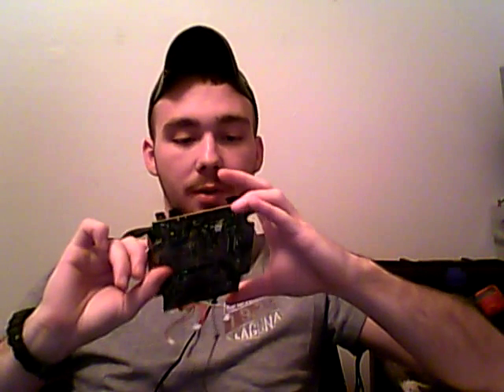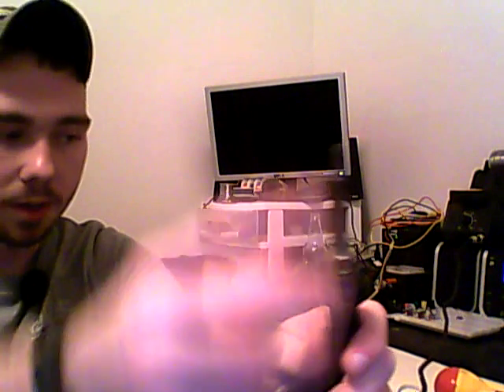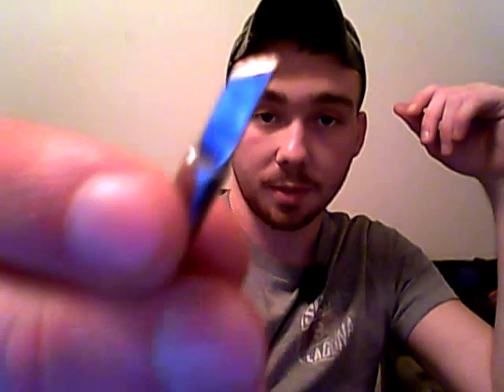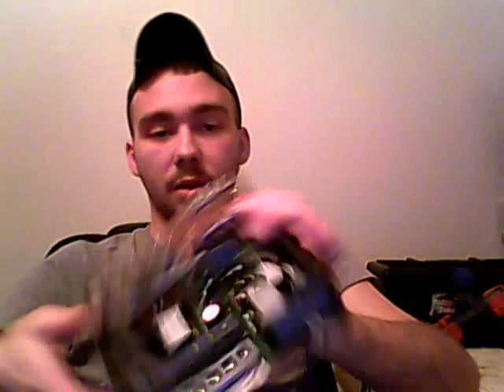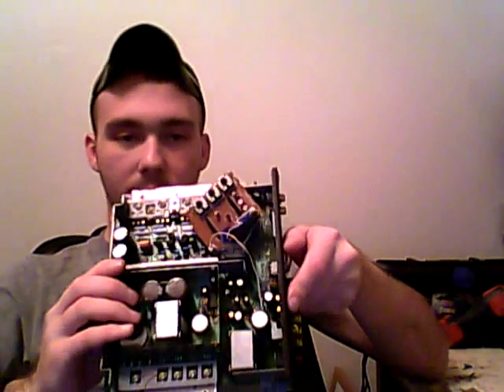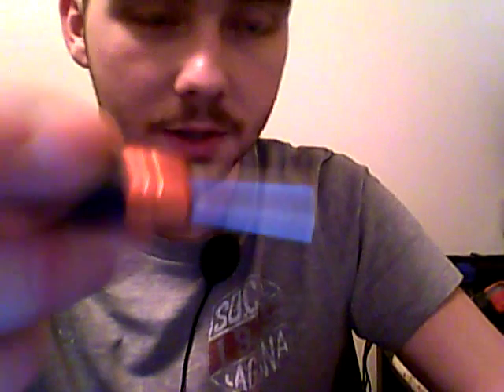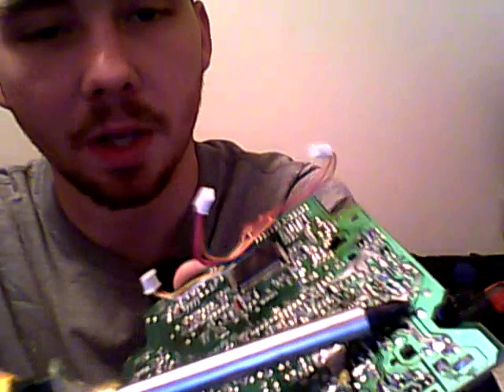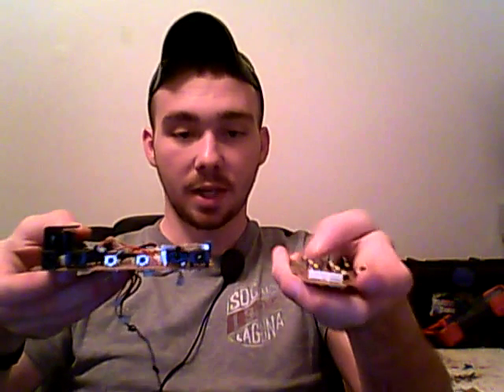Diy Electronics - Obtaining Electrical Parts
Just brief description of obtaining parts